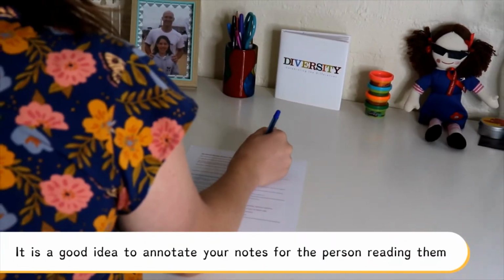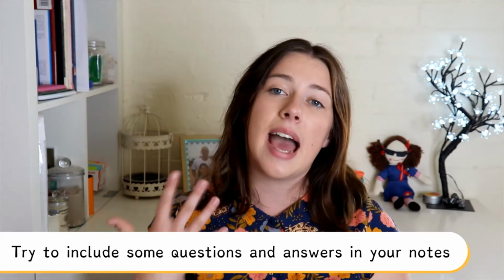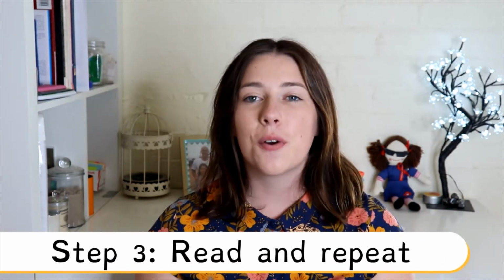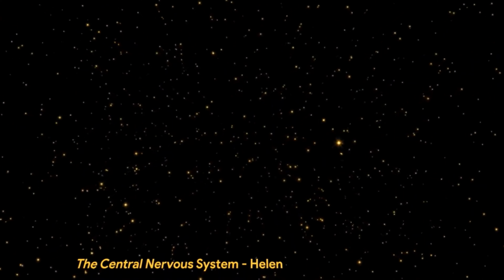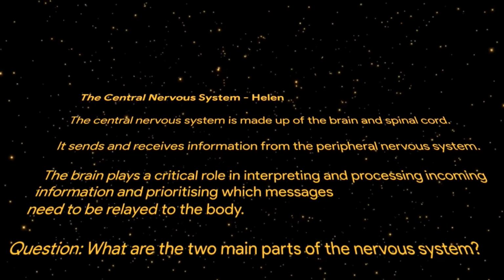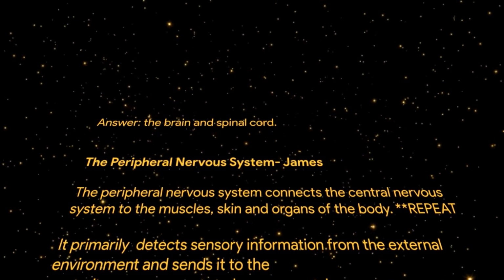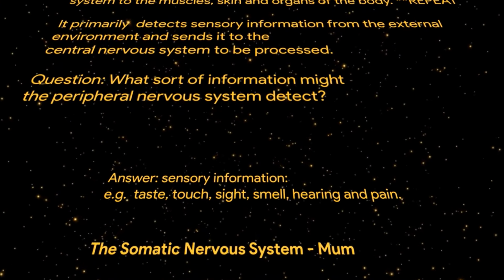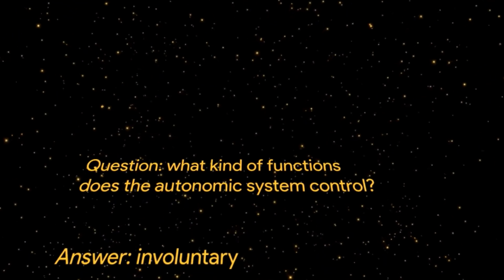Study Bite #9 Phone a Friend! Recording auditory notes & using voice and sound to improve memory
Shout out to all the auditory learners! (haha get it?) One positive of social isolation is that we all now have the opportunity to trial new study techniques in our comfortable homey environments. So what are you waiting for?! Give this one a go!

Find me on:
linked in: Jemima Hutton

Hi my name is Jemima, I'm 20 and have been diagnosed with dyslexia. After gaining entry into medicine in 2018, I took a gap year and decided to start my own business, helping to support other young dyslexic students to achieve their goals- academic or otherwise. I run student and staff PDs, public information evenings for families and also do a bit of mentoring for students with dyslexia.

In order to spread my positive message to more young people with dyslexia, I joined youtube and started to create a channel based around dyslexia and related issues. I desperately want to remove the shame label associated with dyslexia and encourage all young people to take pride in who they are and how they think and find their tribe.

Hope you will come along for the ride :)